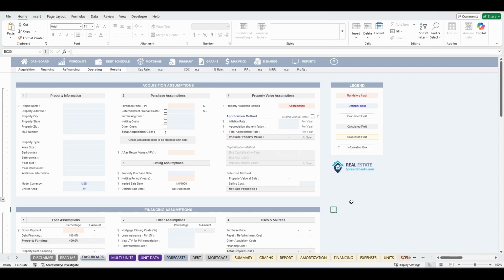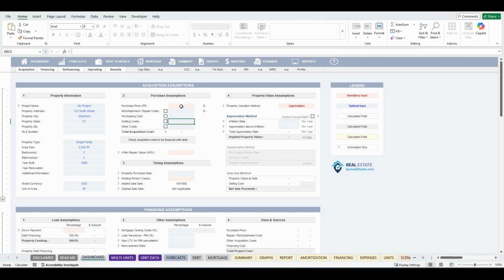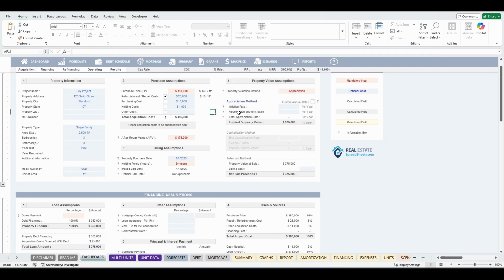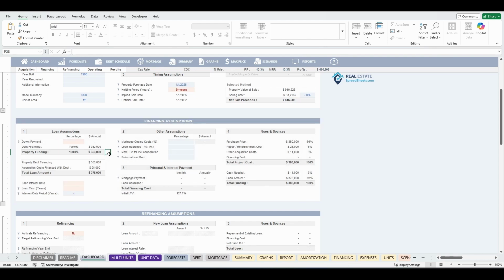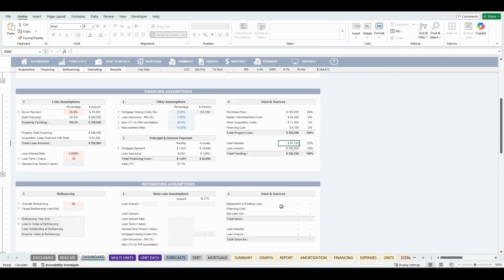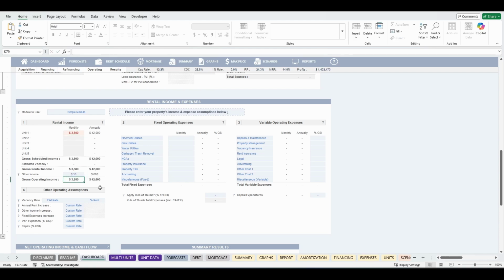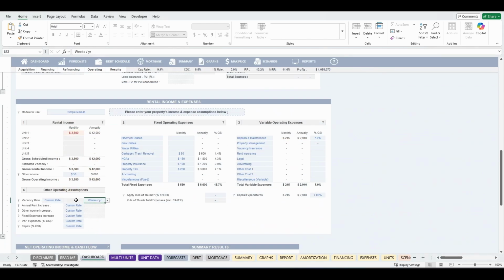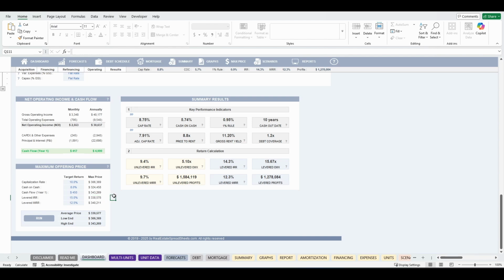Rental Property Analysis Spreadsheet - Dashboard Overview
In this video, we'll walk you through the dashboard tab of our Rental Property Analysis Spreadsheet.

As a real estate investor, you will have to look at tens or hundreds of deals before finding the one that works for you. So you need to be able to quickly identify opportunities and tailor your offer to each situation in order to get a shot against other seasoned investors

This real estate investing spreadsheet is an all-in-one solution for investors looking to acquire rental properties for buy-and-hold investments. It’s full of features that will make your life as an investor easier and less stressful